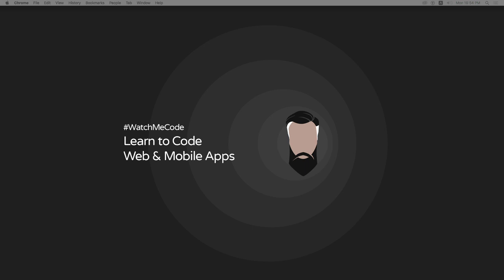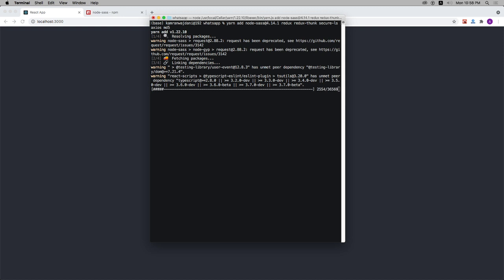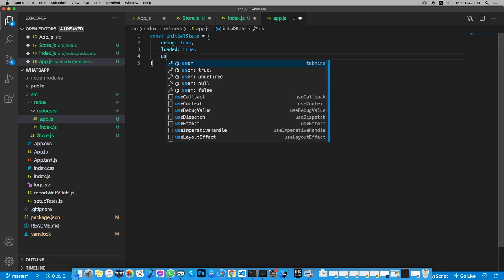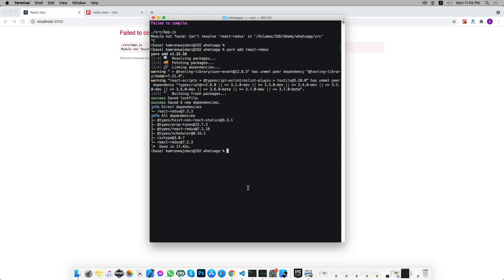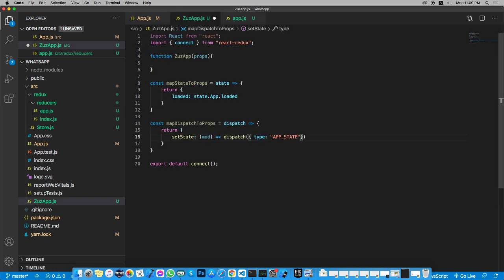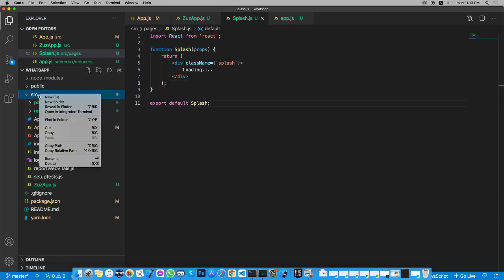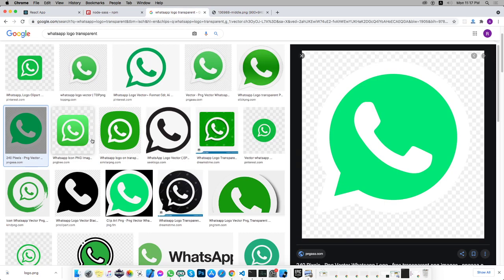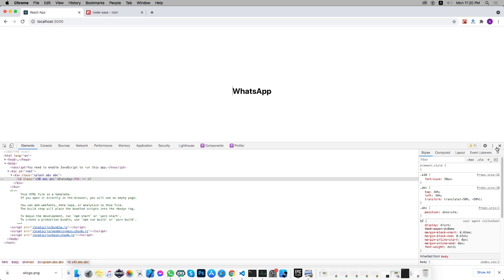Whatsapp Web Clone with ReactJS - Part 1 - AppSetup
In this course series  we will create Whatsapp web clone with ReactJS.

1. App Setup
In this video we will setup react app.